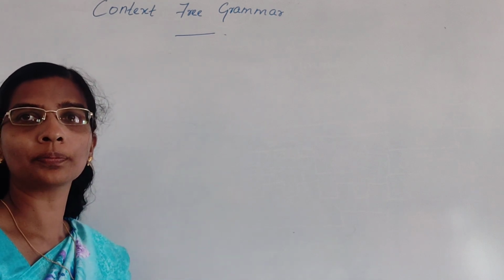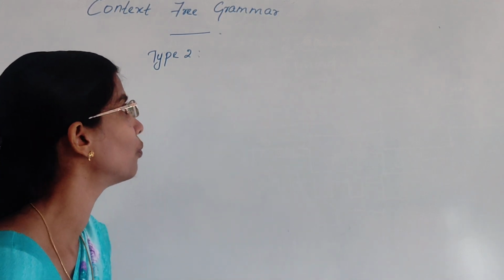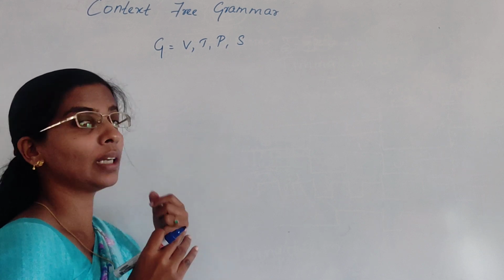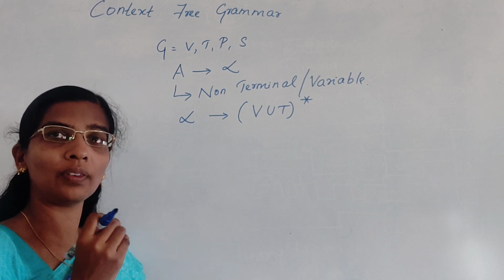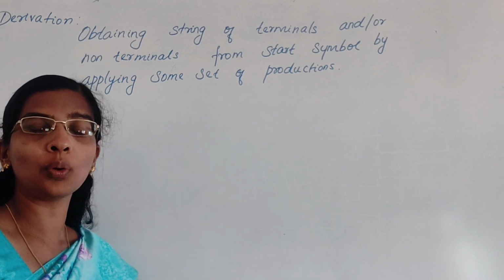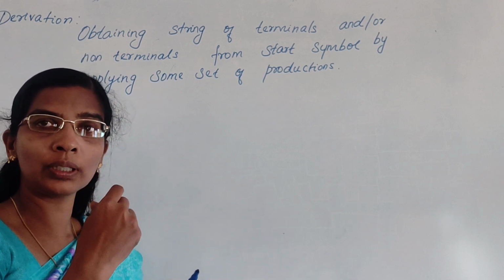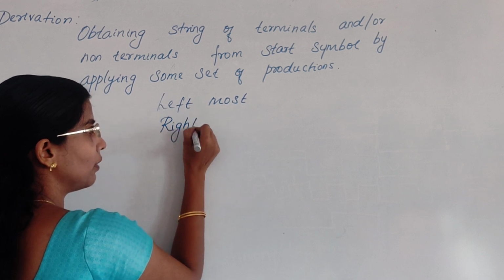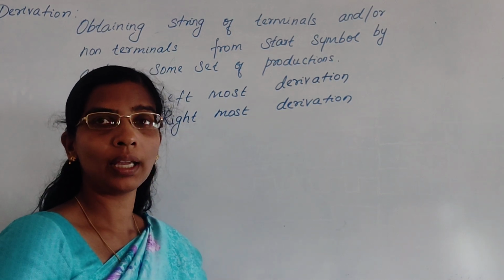Automata Theory:Lecture #22:CFG_Derivations